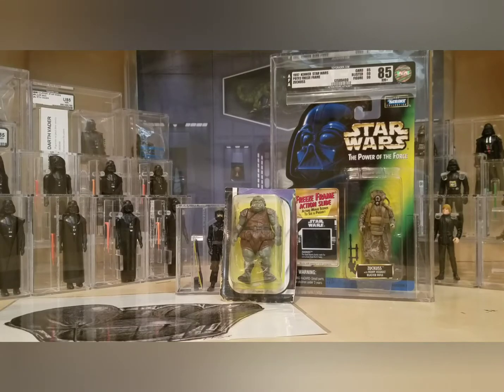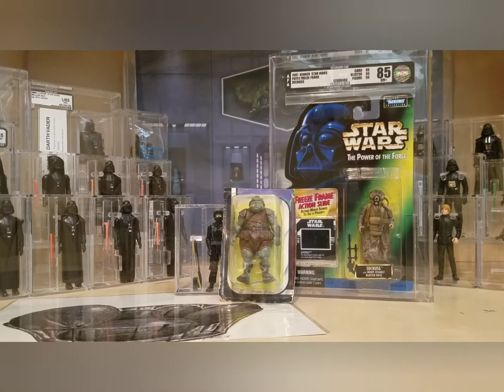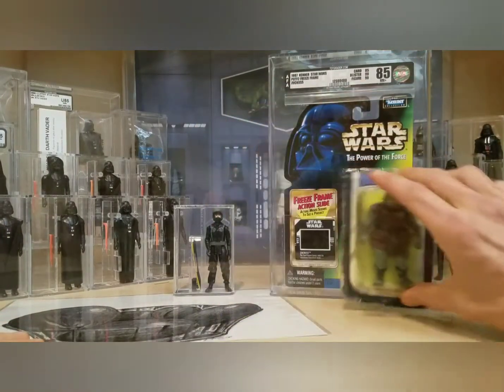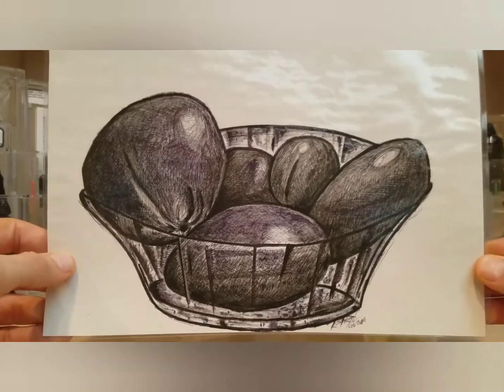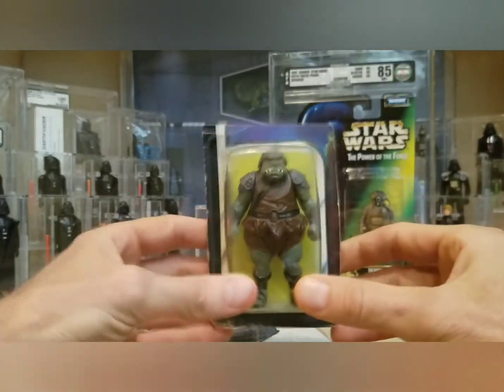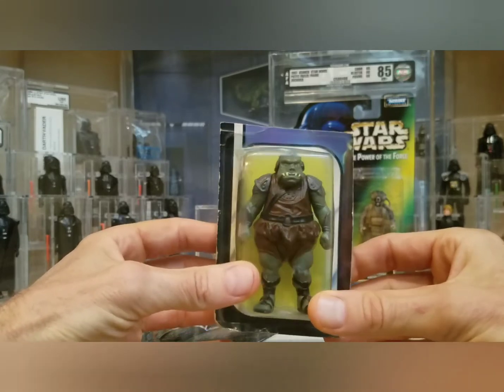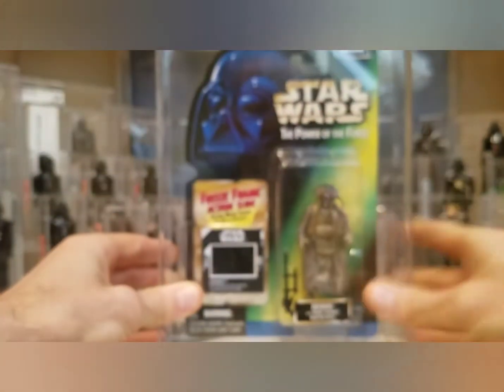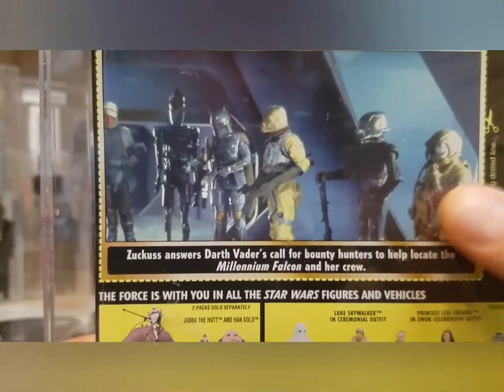Unboxing Amazing Gifts from Fellow YouTuber - The Blacked Out Ewoks!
This video covers a huge assortment of gifts from my friend and fellow YouTuber, The Blacked Out Ewoks!  I have learned so much from his videos, and his collection of vintage and modern Star Wars figures is second-to-none.